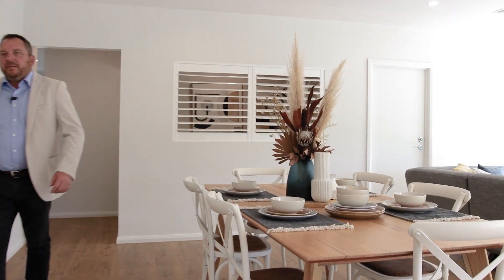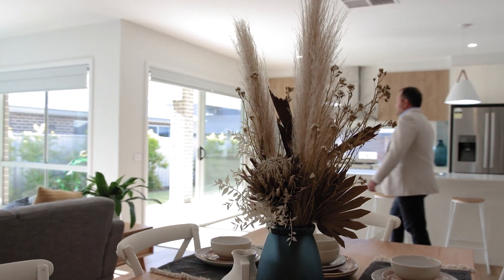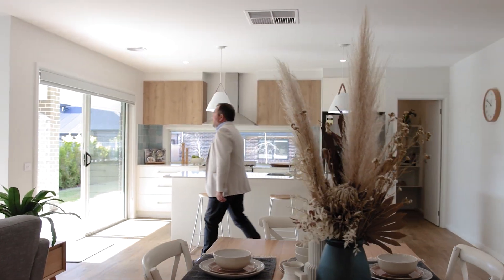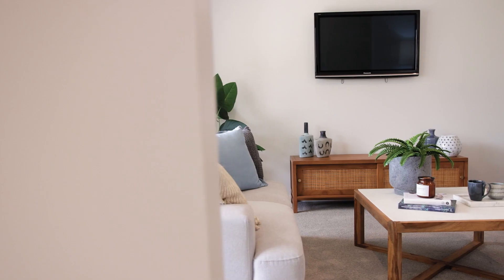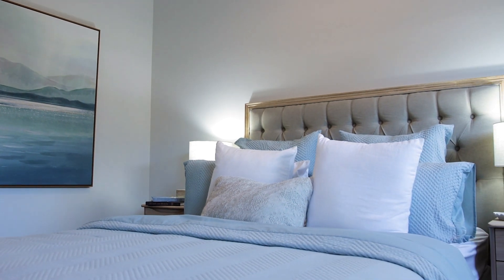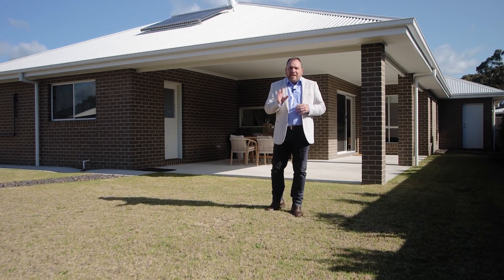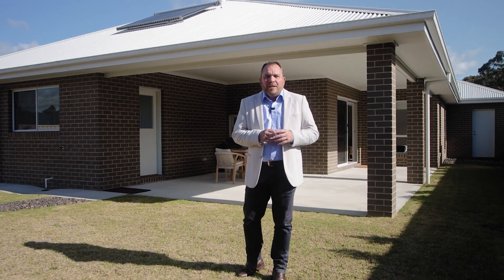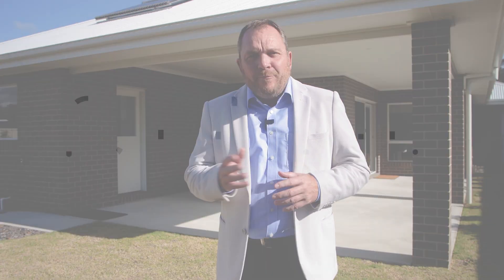24 Lanning Street, Baranduda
Located in the rapidly developing neighbourhood of Baranduda, this stunning ex-display home built by O'Neil Homes is a testament to contemporary living. Welcome to the "Huon", where smart design meets quality construction, offering an exceptional living experience for you and your family.

The property boasts four generously sized bedrooms, with the master bedroom featuring a spacious his-and-her walk-in wardrobe that connects to a luxurious ensuite. This ensuite is equipped with the convenience of ducted heating, ensuring those chilly mornings are a bit more bearable.

At the heart of this residence, you'll discover the open-plan kitchen and living area. Abundant natural light floods the space, enhancing the open layout. This inviting area becomes the perfect gathering spot for family movie nights, entertaining friends, or simply unwinding after a long day.

A second living area provides versatility for you to tailor it to your needs. This space can be transformed into a dedicated playroom for the kids, a home theatre, or a space for quiet reading and relaxation. The options are as diverse as your family's interests.

Beyond the walls of this beautiful family home, the 676m2 allotment provides ample outdoor space for kids to play, pets to roam, or your green thumb to flourish. The surrounding walking trails offer opportunities for outdoor adventures, making it easy for your family to stay active.

 No need to lift a finger this home is ready for you today, just bring your furniture!